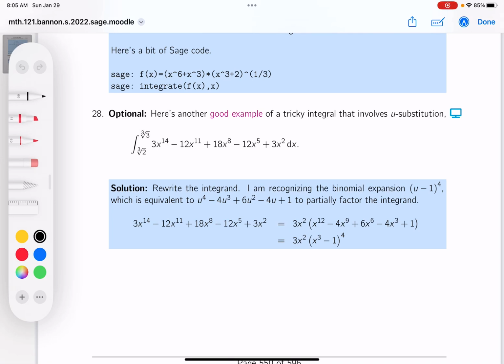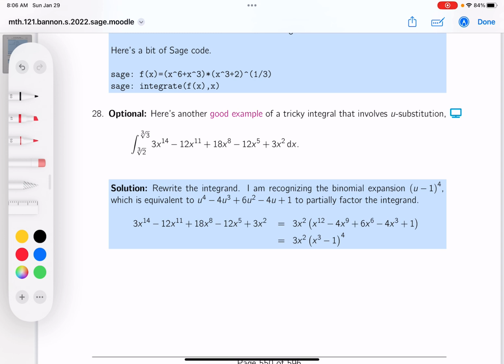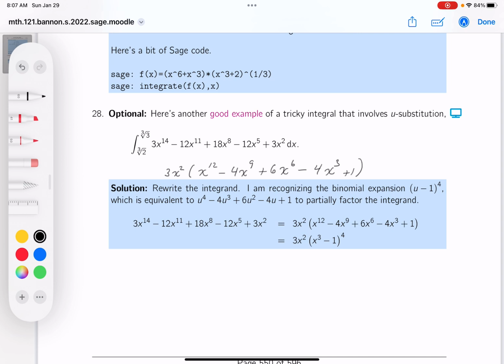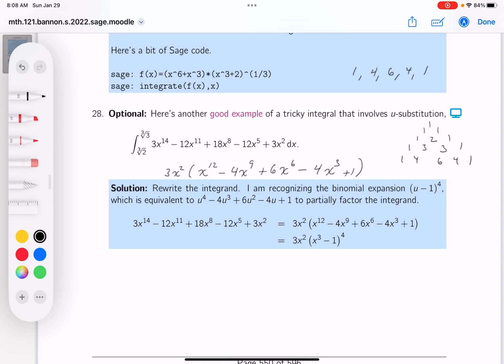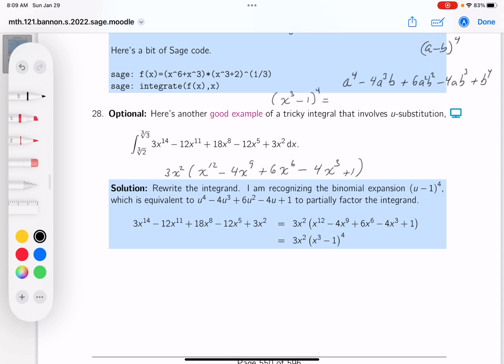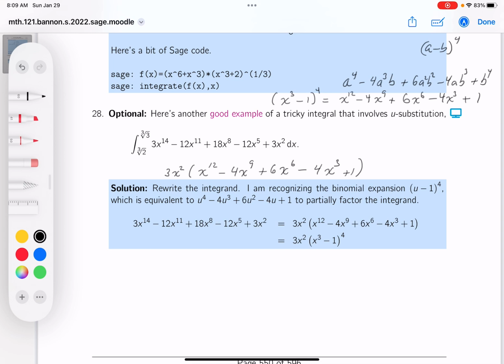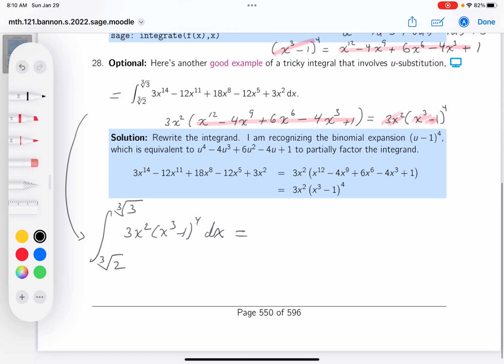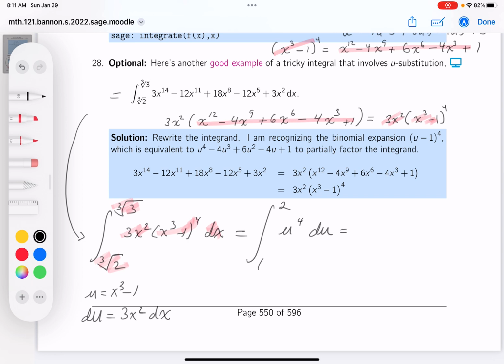mth 121 36 04 28